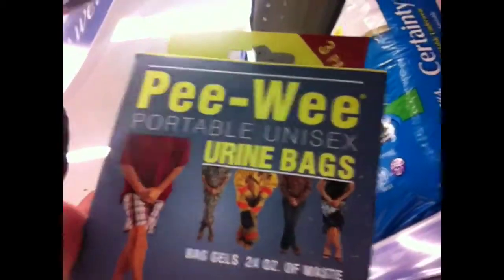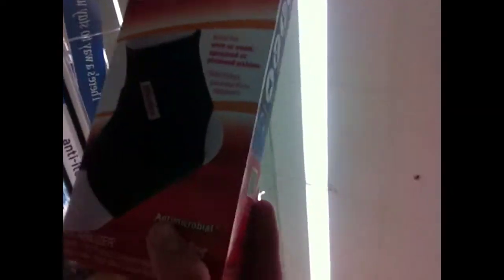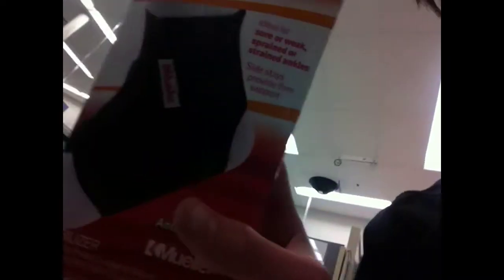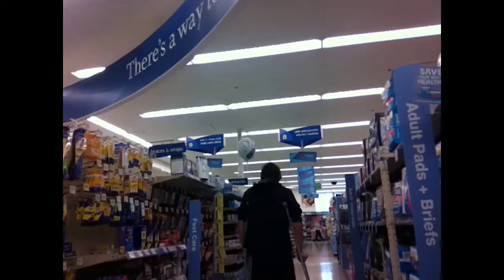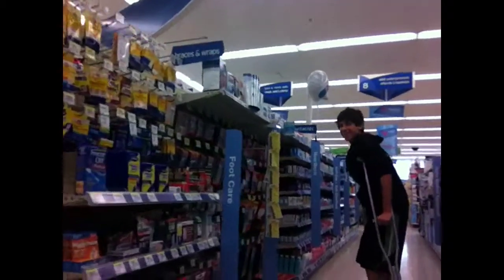Crutches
Hurt my ankle